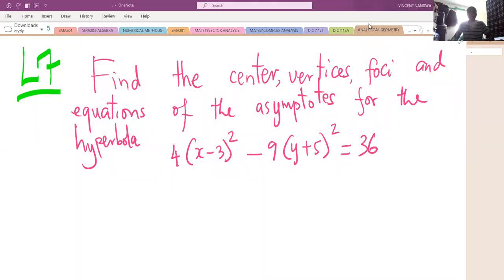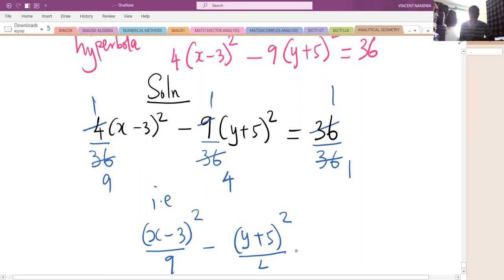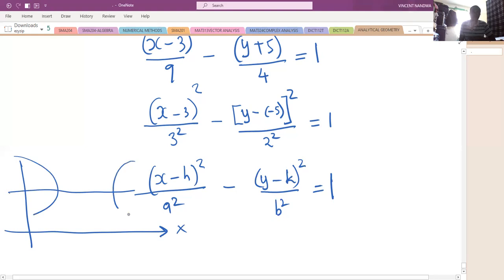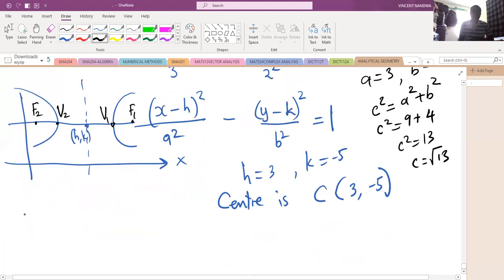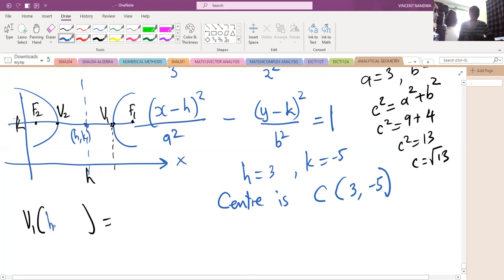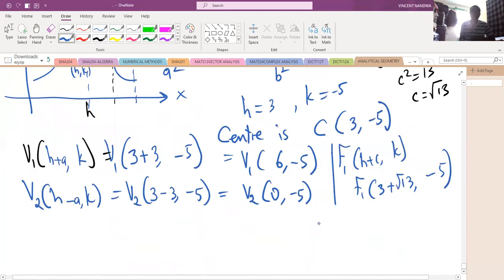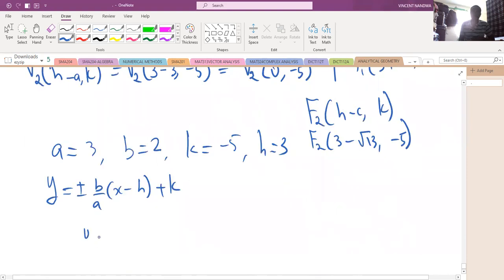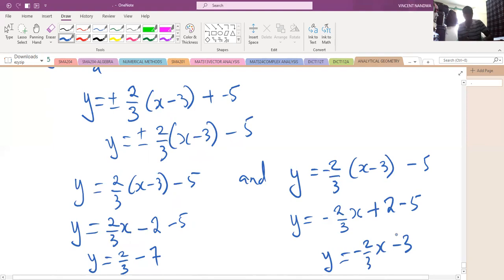The Hyperbola Part Eight